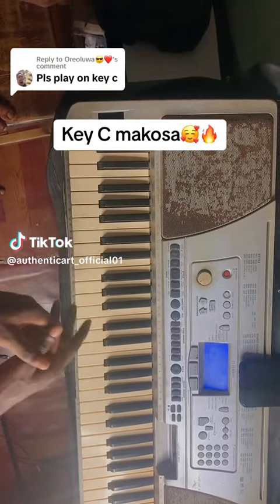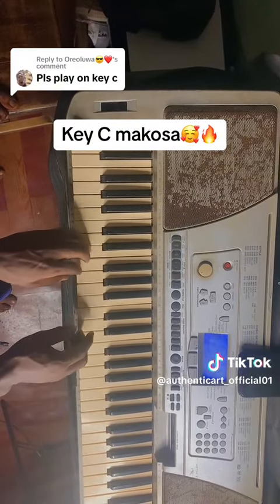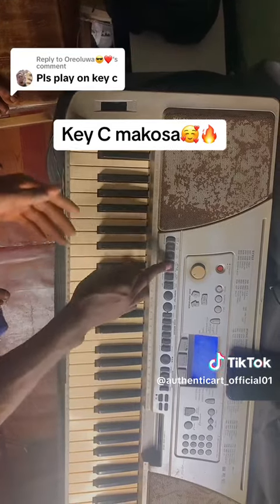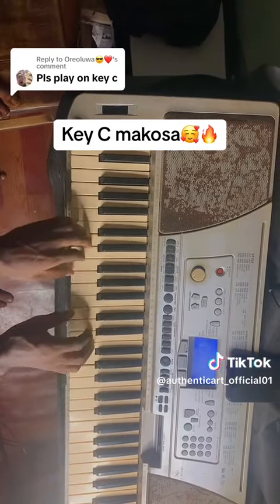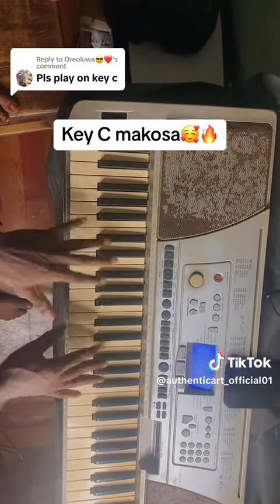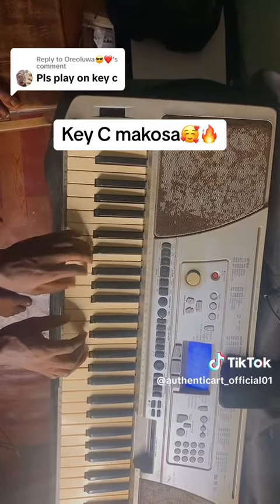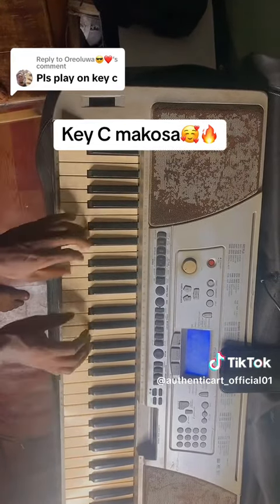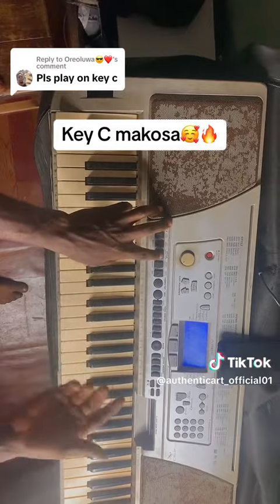2 July 2024